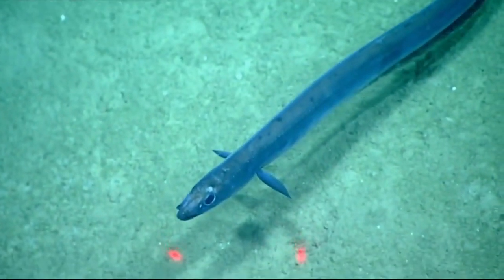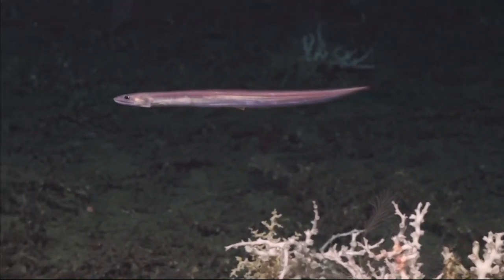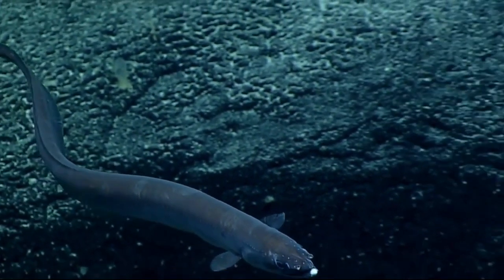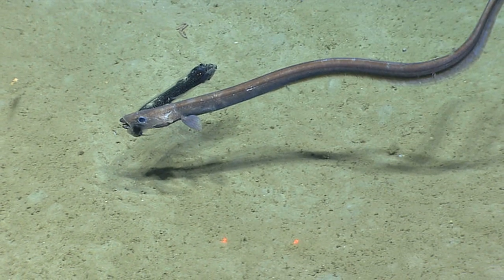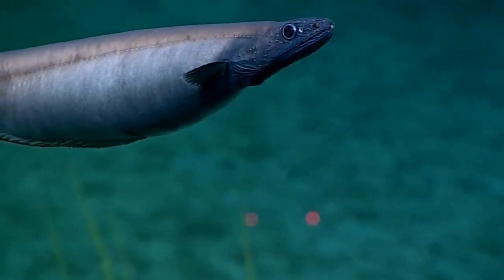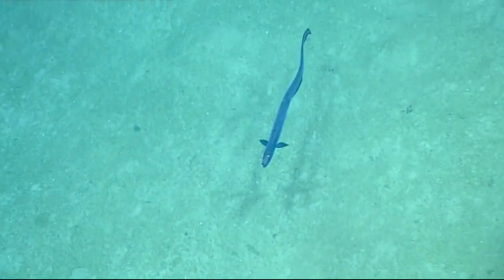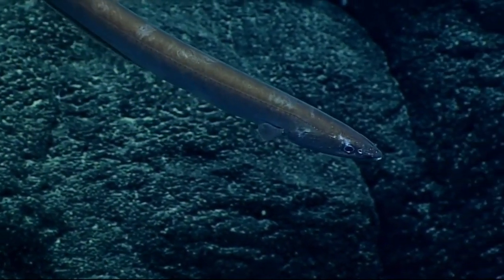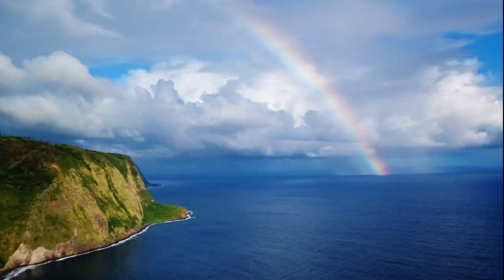Facts: The Cutthroat Eel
Quick facts about this family of deep sea eels! The cutthroat eel (Synaphobranchidae). Cutthroat eel facts!

Böhlke, James E., et al. Orders Anguilliformes and Saccopharyngiformes. United Kingdom, Yale University Press, 2019.
NOAA Photo Library / Public domain